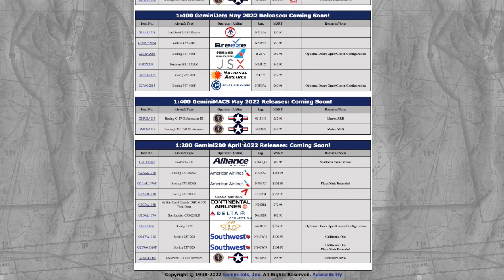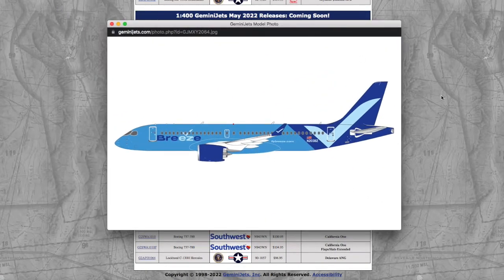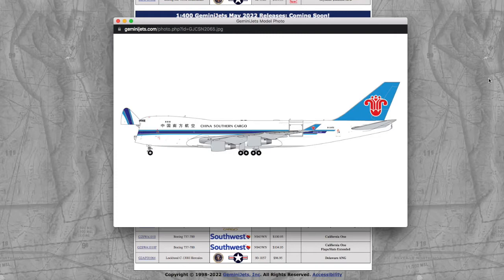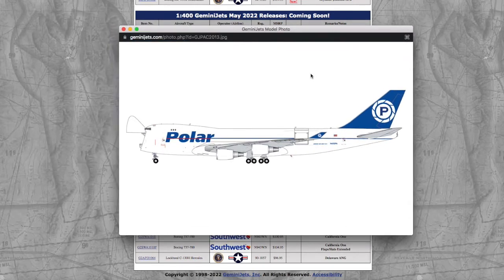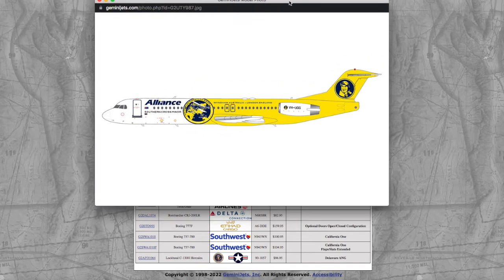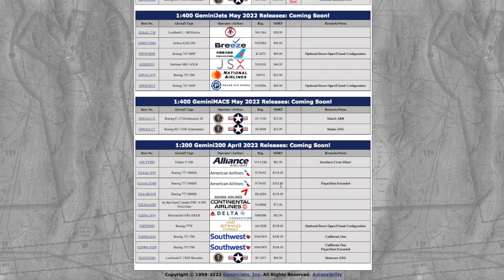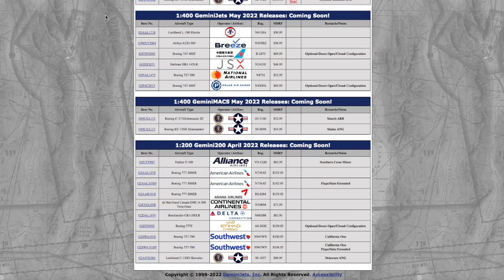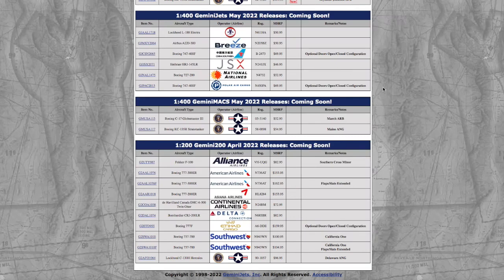GeminiJets May 2022 Releases!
Teapot (Prod. by Lukrembo)